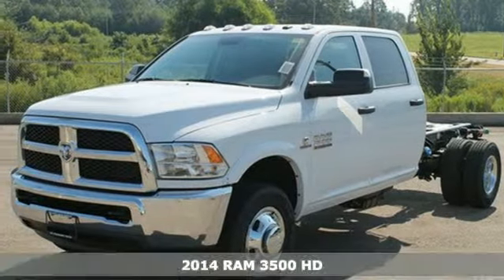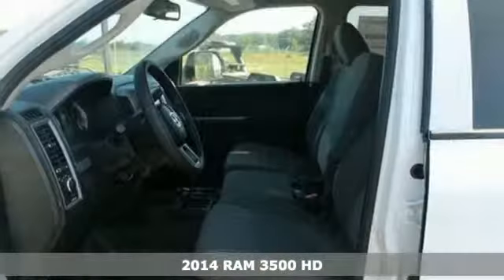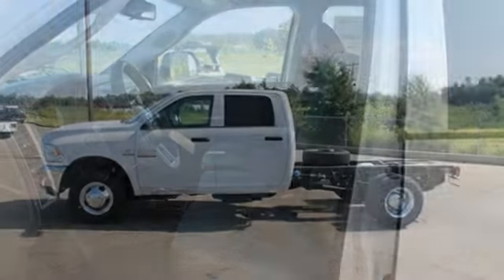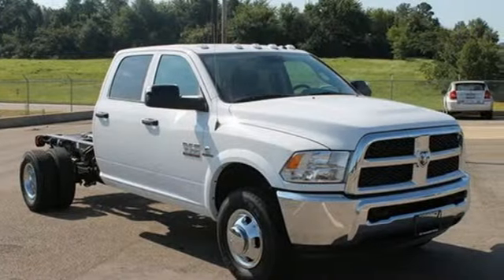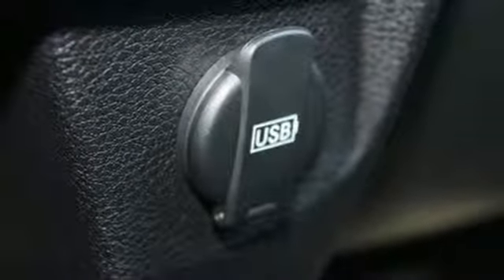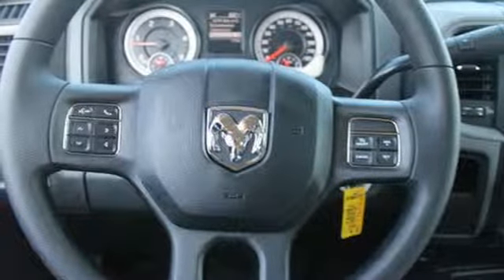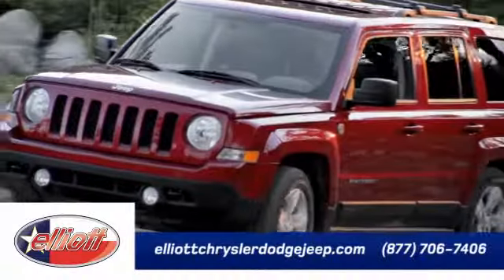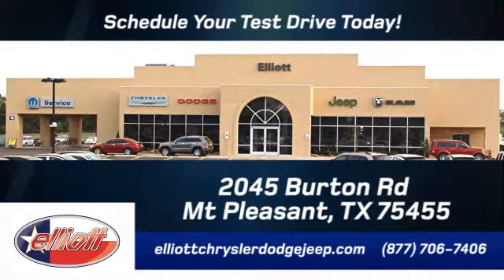2014 RAM 3500 HD Mt Pleasant TX Greenville, TX #8057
Year: 2014
Make: RAM
Model: 3500 HD
Trim: Tradesman/SLT/Laramie
Engine: 6.7L 6 cyls Diesel
Color: Bright White Clearcoat
Interior: Dsl Gry/Blk Clth 40/20/40
Stock #: 8057
VIN: 3C7WRTCL0EG298823
Chassis 6.7L I6 24V Turbodiesel 4WD White and Dsl Gry/Blk Clth 40/20/40. Ready to work! Effortlessly exerts it's influence. This rock-solid 2014 Dodge 3500 HD hauls tons of stuff runs great and will go where you want to go! It is what it is! Constructed like Fort-Knox-on-wheels but priced well enough to still leave you plenty of gold. Our price includes anything that we have added to this vehicle at the dealership. In order to qualify for the advertised price you may have to have a qualified trade in and/or finance through Chrysler Capital.

Address:
2045 Burton Rd.